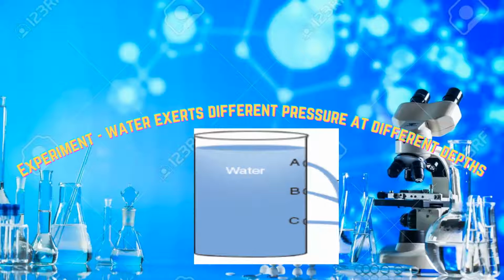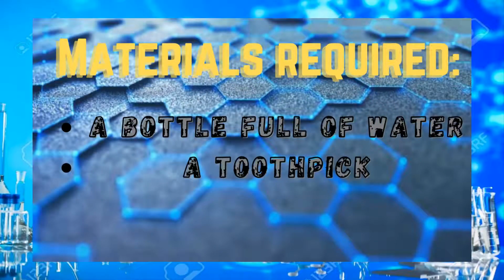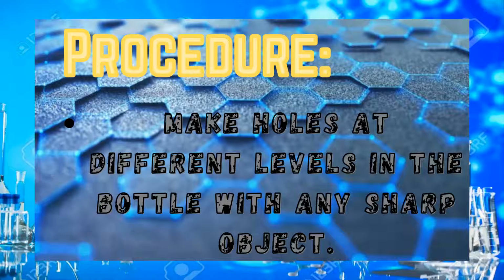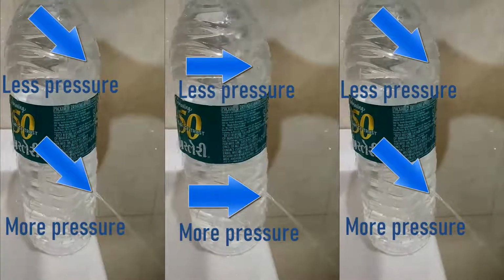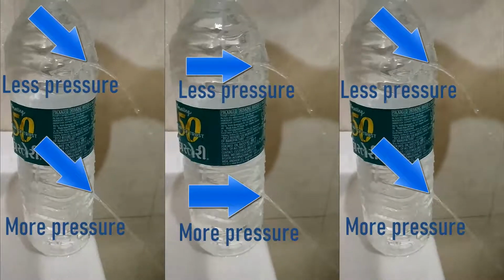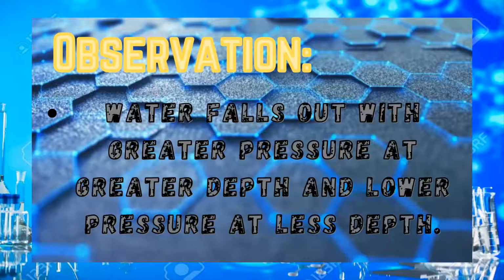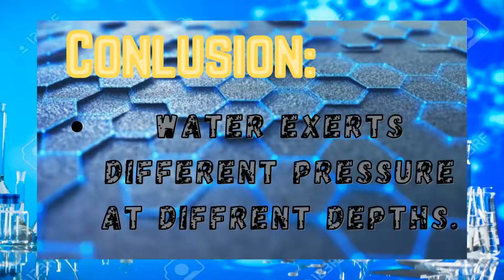Water Exerts Different Pressure at Different Depth|Easiest way|DIY|Inevitable Himank Rao|1080p HD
I would be making videos like this one if this video gets 2k likes and my channel reaches 1k subscribers within 3 months.